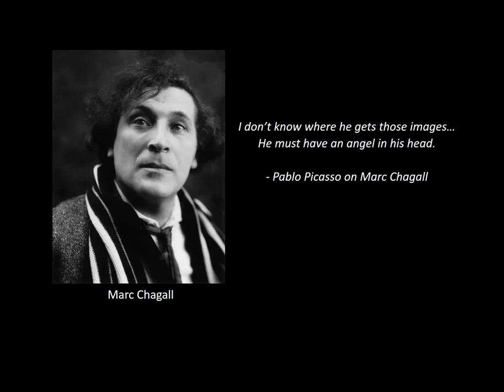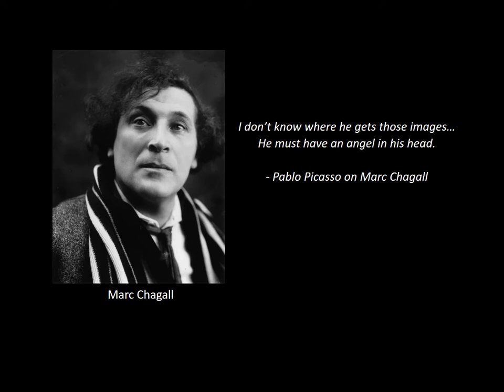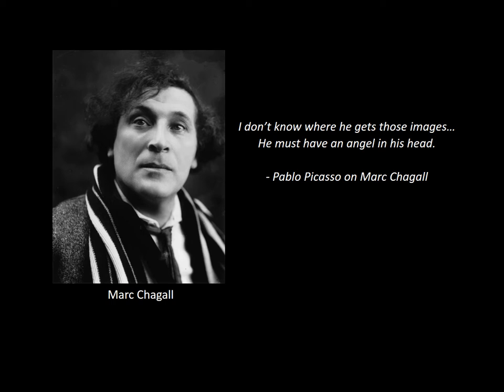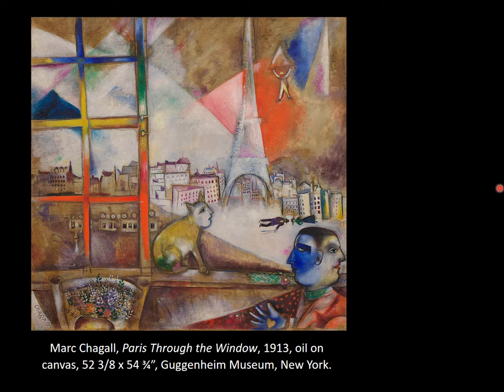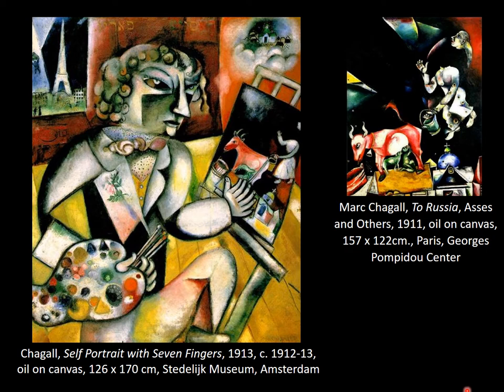Futurism, Chagall & De Chirico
Narrated slideshow by Dr. Denise Budd, Bergen Community College.